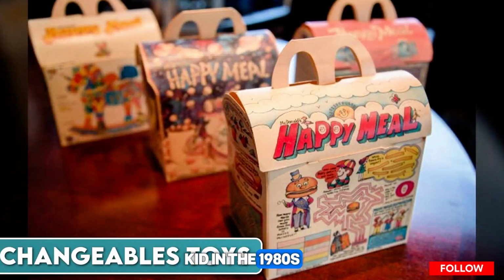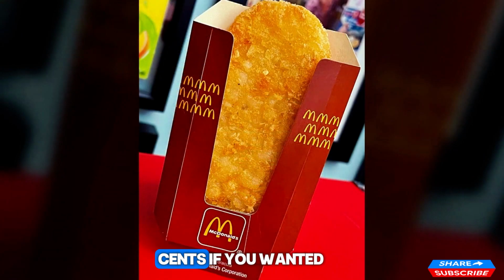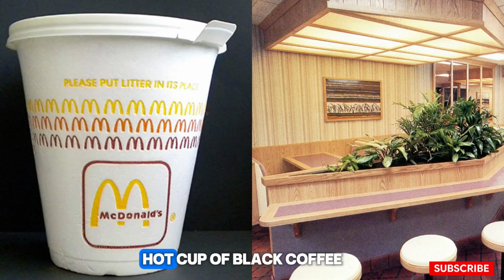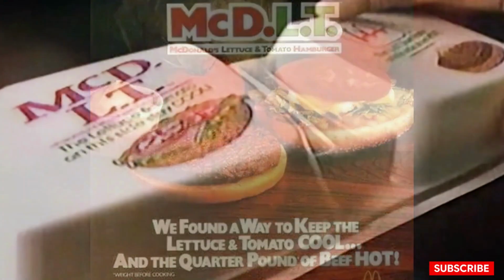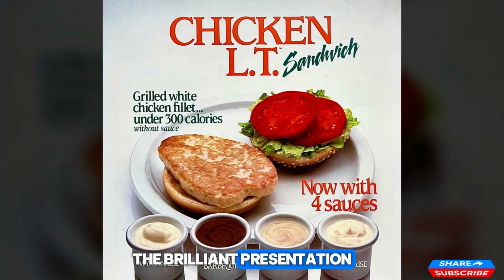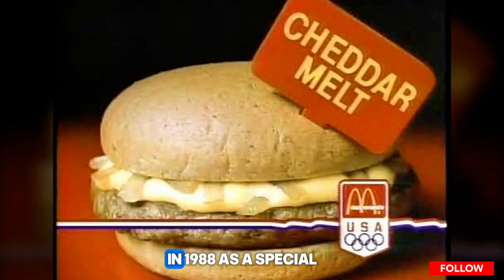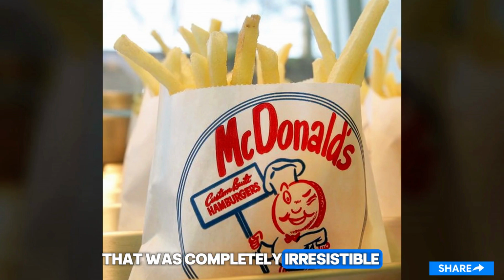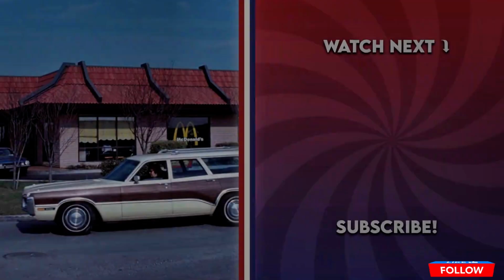Remember These? 10 McDonald’s Features From the 80s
McDonald's Memories Only 80s Kids Will Understand, organized by the specific "treasures" and menu items you discussed:

Step back into the 1980s—a time when the Golden Arches felt like a magical destination!

In this video, we're taking a nostalgic trip down memory lane to revisit the tastes, toys, and budget-friendly prices that defined the McDonald's experience for every 80s kid. From the legendary McDLT to the original beef-tallow fries, these are the 10 memories that still make us smile today.

In this video:

0:00 - The Magic of the 80s | A look back at why visiting the Golden Arches felt so special during the era of neon and big hair.
0:20 - Changeables Toys | Remember the thrill of a Happy Meal box containing a burger or fry container that transformed into a robot or dinosaur?
1:19 - Vintage Menu Prices | When a $5 bill could feed two people for breakfast and still leave you with change.
2:15 - Caramel Pecan Rolls | Revisit the short-lived but beloved bakery treat that felt like it came straight from a local shop.
3:14 - Onion Nuggets | The unique, bite-sized fried onion snack that paved the way for future menu experiments.
4:11 - The Legendary McDLT | "Keep the hot side hot and the cool side cool!" Reliving the iconic two-compartment styrofoam experience.
5:08 - The Chicken LT | The healthier, grilled chicken cousin to the McDLT that briefly graced the menu.
6:05 - Chopped Beefsteak Sandwich | A premium, steakhouse-style experiment served on a long bakery-style roll.
7:01 - The Cheddar Melt | A messy but perfect combination of a rye bun, grilled onions, and rich cheddar sauce.
7:57 - Original Beef Tallow Fries | Why the fries really did taste better back then, thanks to a very specific cooking oil.
8:57 - The Arrival of Chicken McNuggets | How the nationwide rollout in 1983 completely changed the way we ate on the go.
9:56 - What Do You Miss Most? | Share your favorite 80s fast food memories in the comments below!
Which of these retro memories do you miss the most? Let us know!